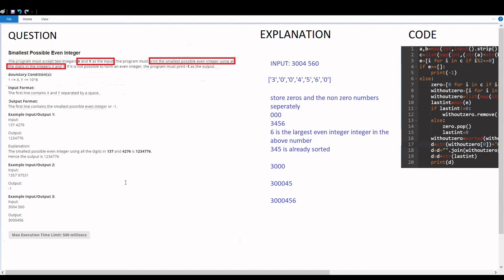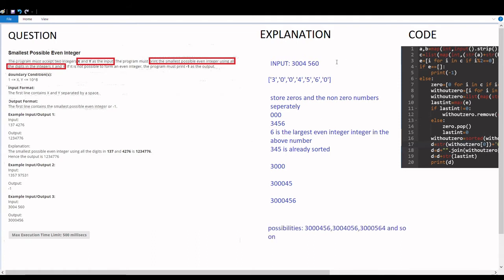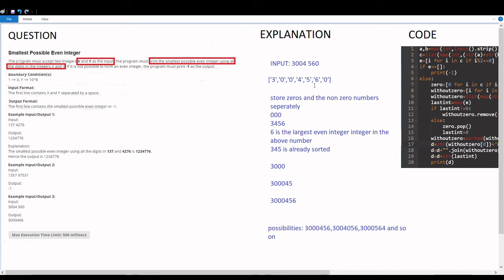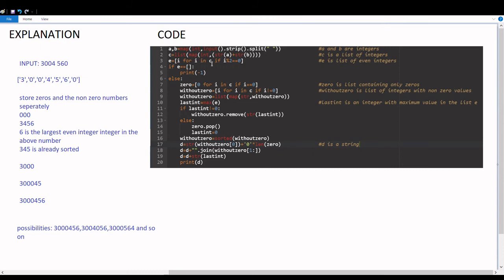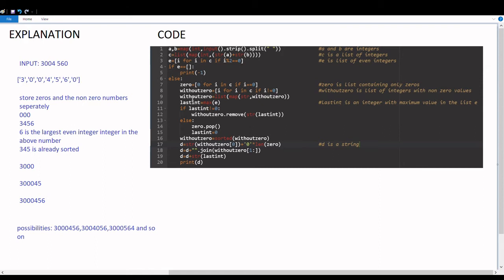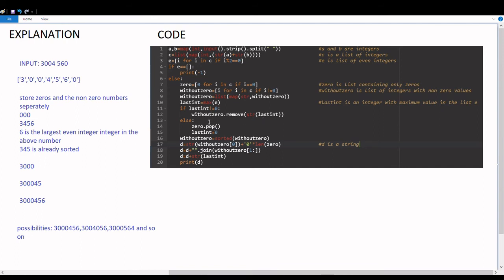Daily challenge logic and solution- smallest possible integer(ID-6218)